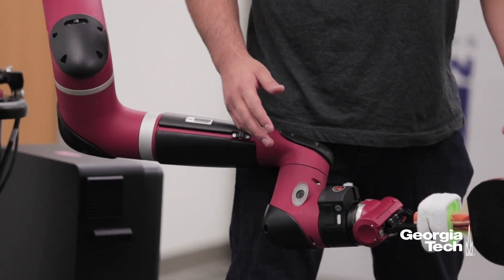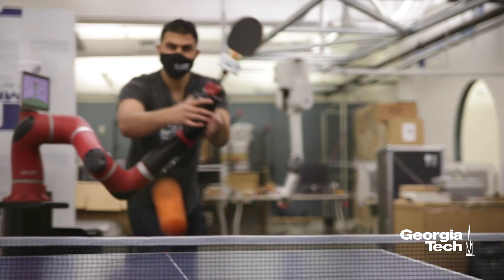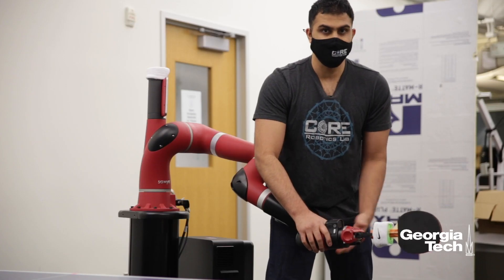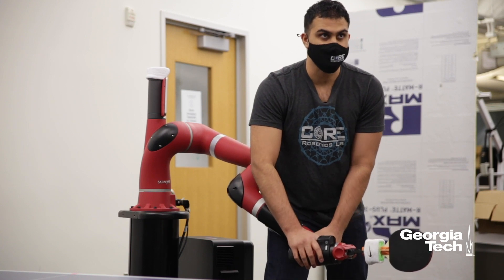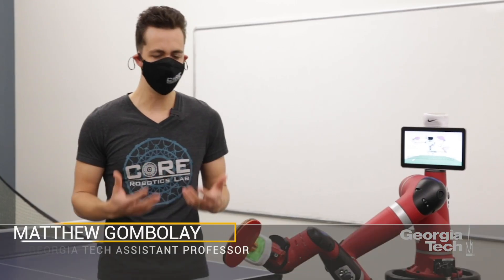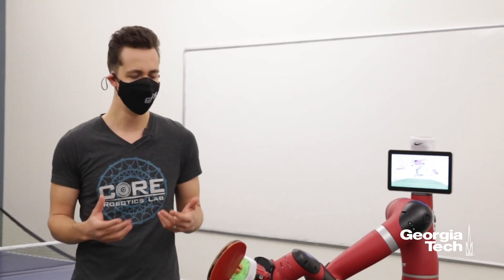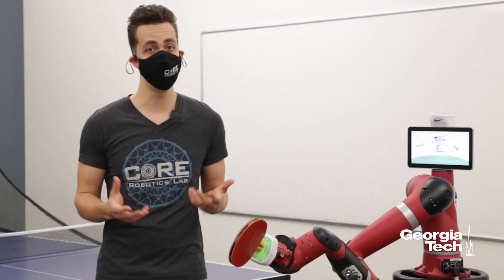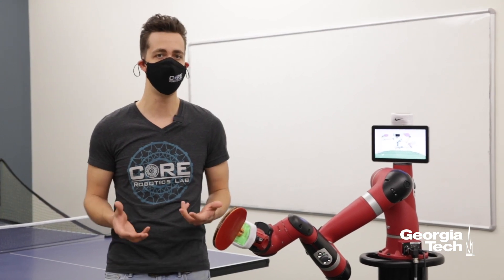Georgia Tech Researchers Teach a Robot How to Improve at Ping Pong on Its Own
Rohan Paleja, Zac Chen, and Matthew Gombolay have developed an approach that helps a robot to automatically improve on tasks after a suboptimal demonstration. It’s a fun bit of a research – teaching a robot to automatically improve its table tennis performance from a suboptimal human demonstration – but it could pave the way for vital advancements to the future of robotics, from health care and elder care to home assistants, defense, space exploration, and more.